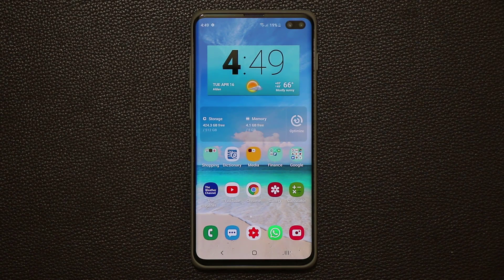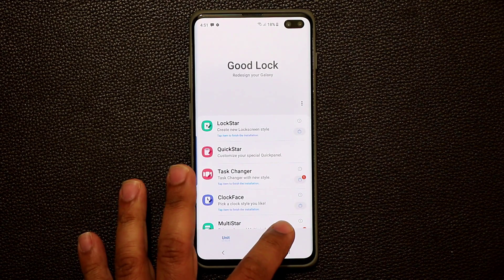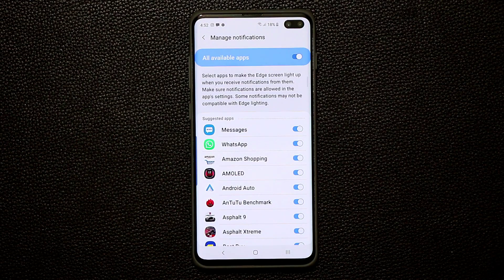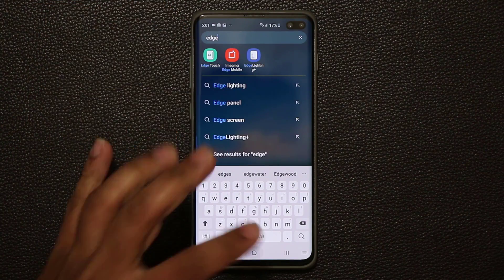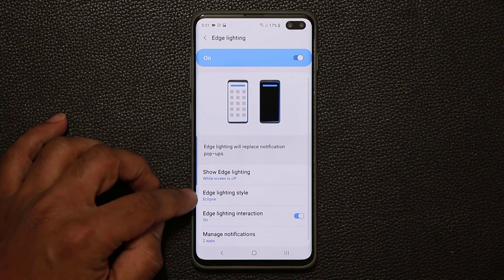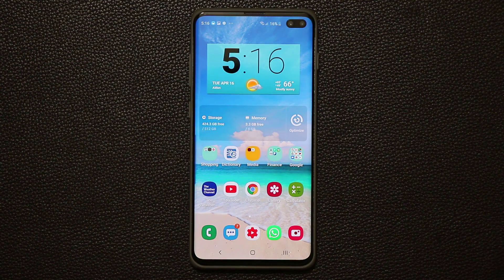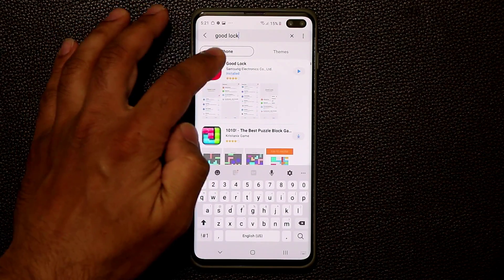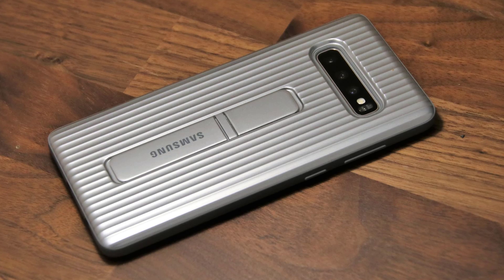Samsung Galaxy S10 - OFFICIAL LED Notification on Camera Hole is HERE (NEW Update!)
Samsung Galaxy S10 owners rejoice. You can now start using your camera hole cutout as an LED notification light.

This is official and it comes straight from samsung via their latest Samsung Good Lock 2019 Update.

This update applies to galaxy S10, S10 Plus and S10e.

Use the camera hole as your new led notification! Let's dive in.

Attn: SAKITECH
135 S Springfield Rd. Unit #681